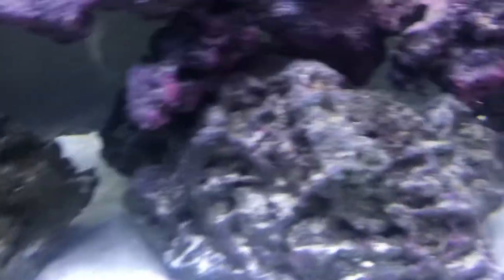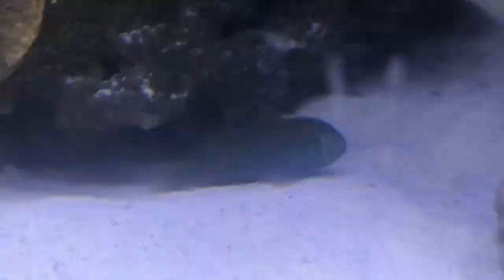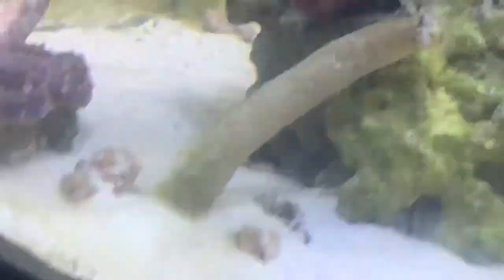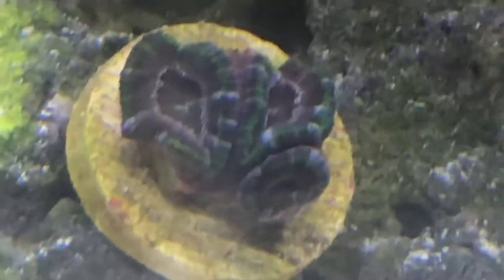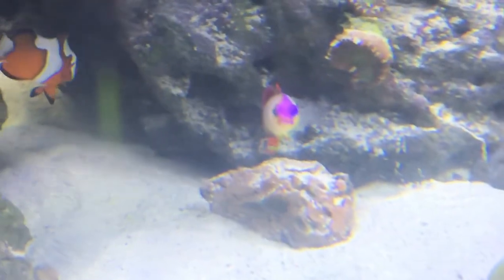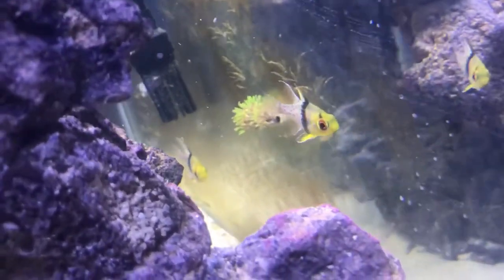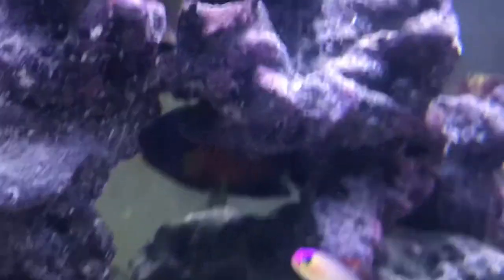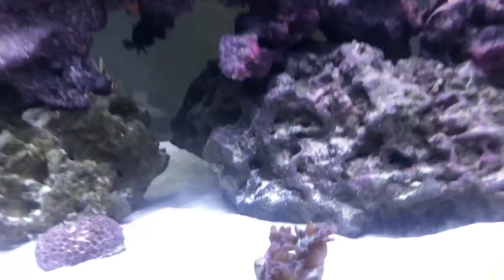Awesome nano tank saltwater aquarium. Coral and fish video. Quinnhendrix.